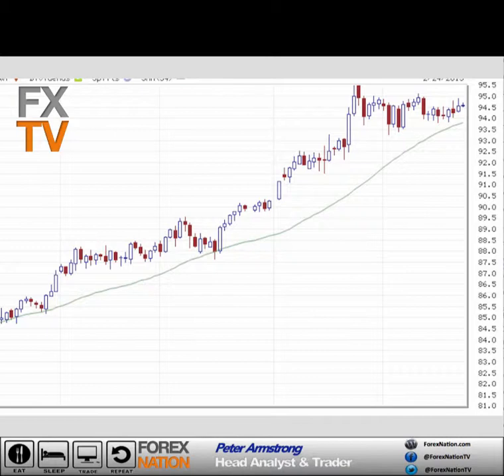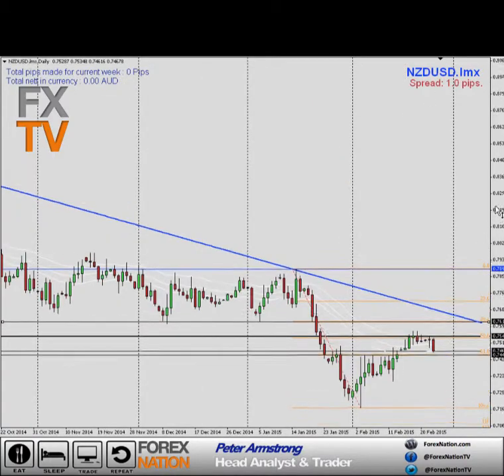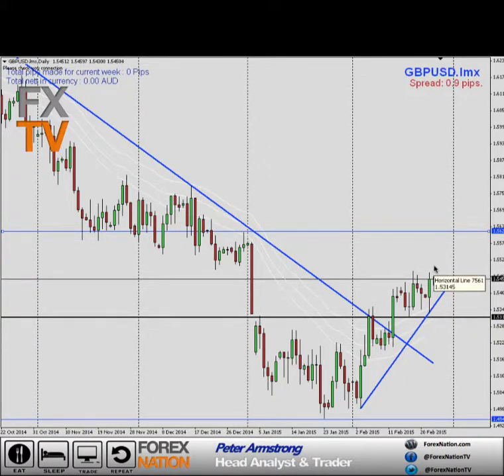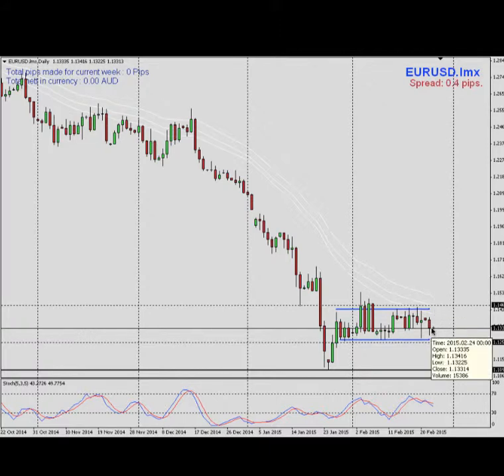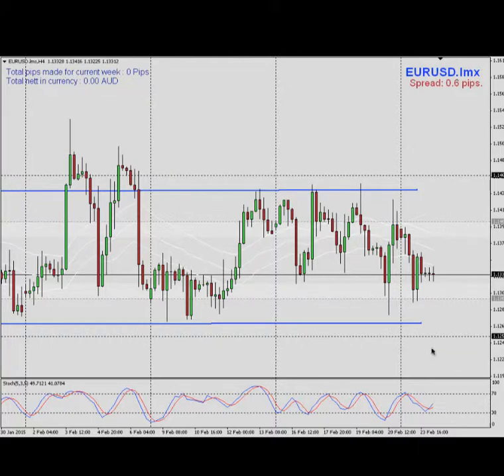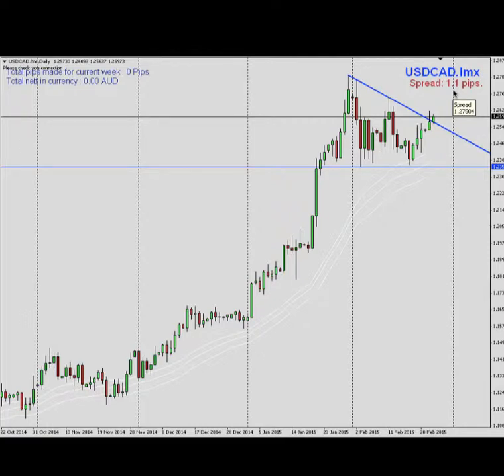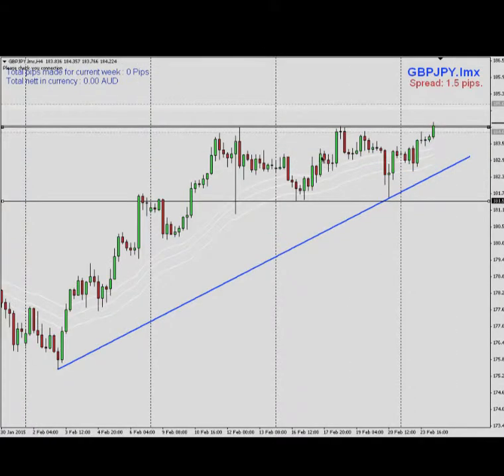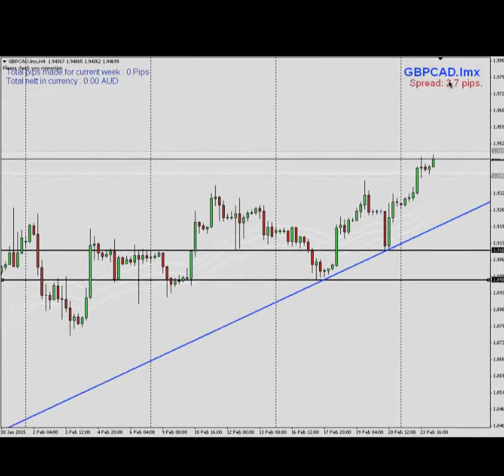Daily Potential Trading Opportunities 24.2.15